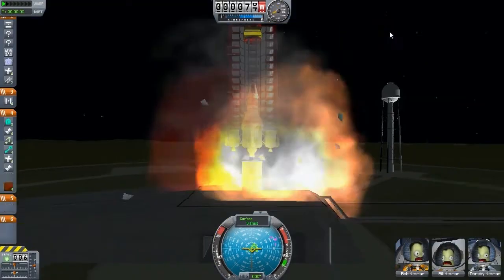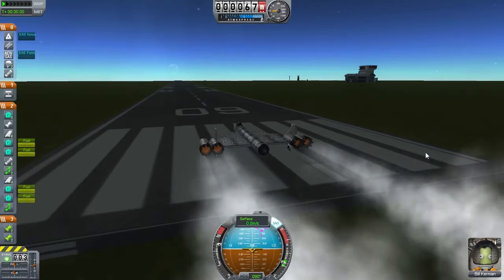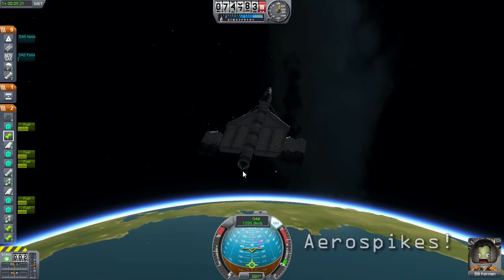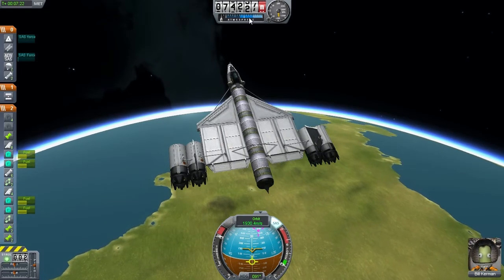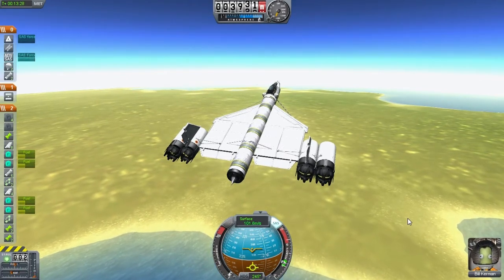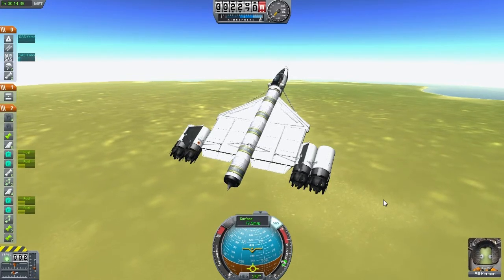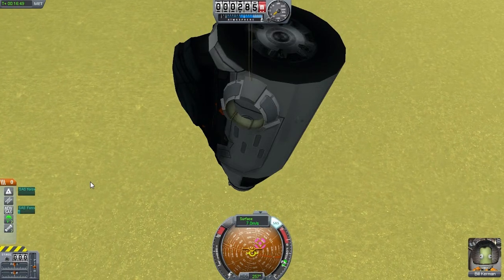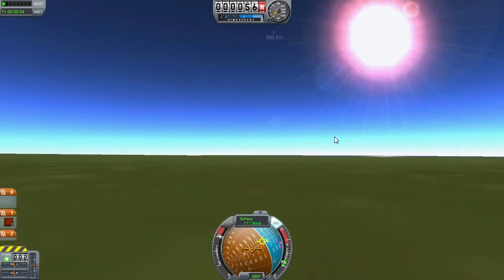Spaceplanes, SSTO Attempt: Kerbal Space Program: Let's Play #10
After being inspired by Reddit user drx2, I attempt to build an SSTO spaceplane modelled somewhat after the real life Skylon drx2's is much better!

The intro music is by English Words and is used with permission.